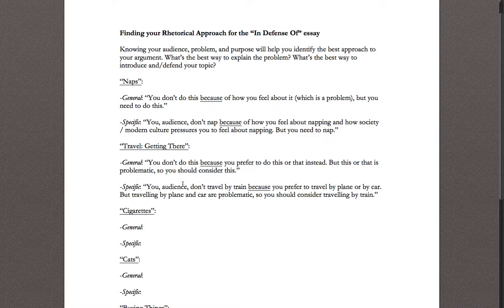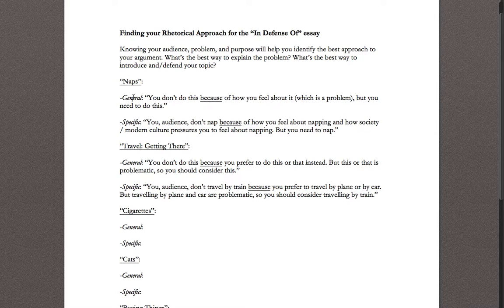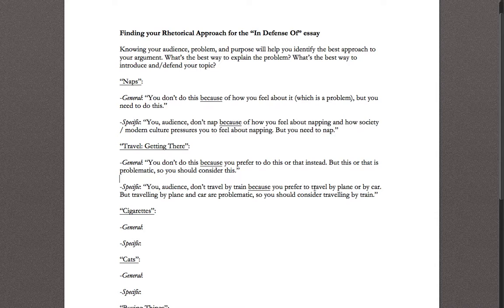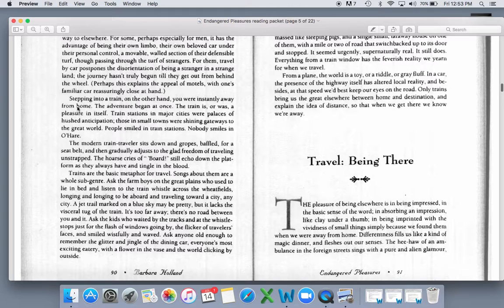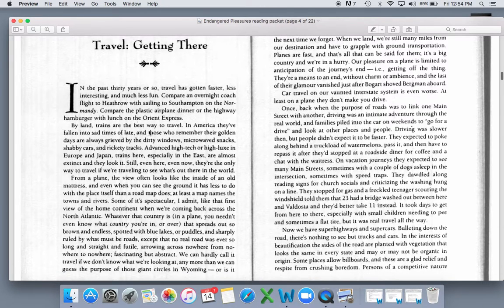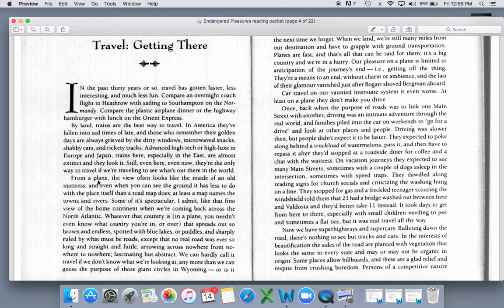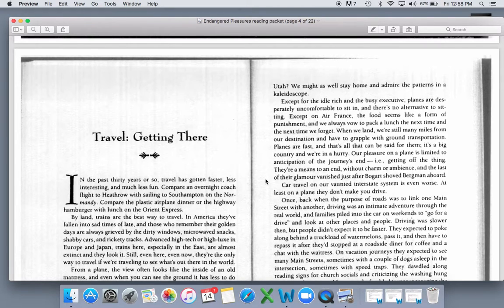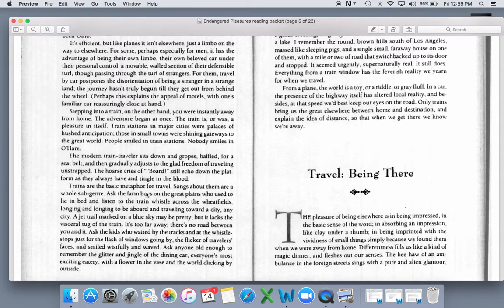Travel: Getting There